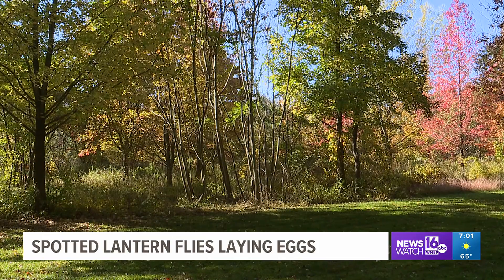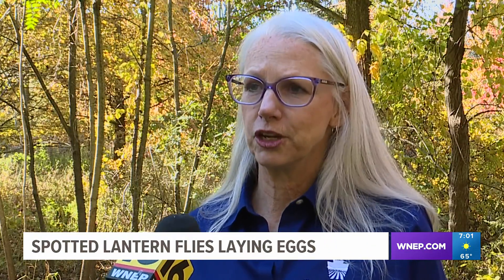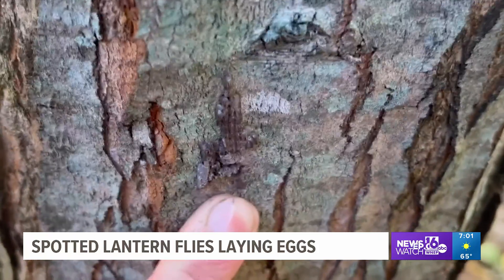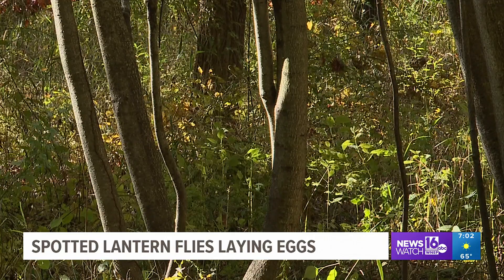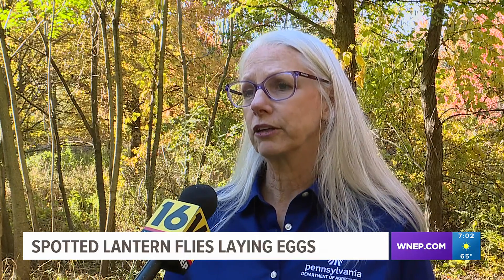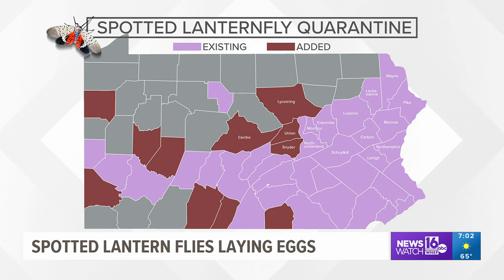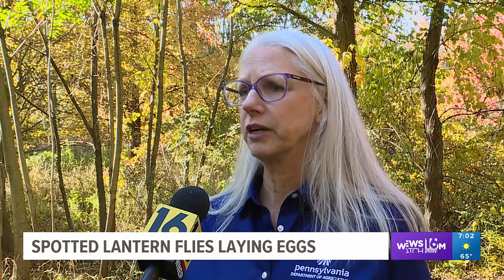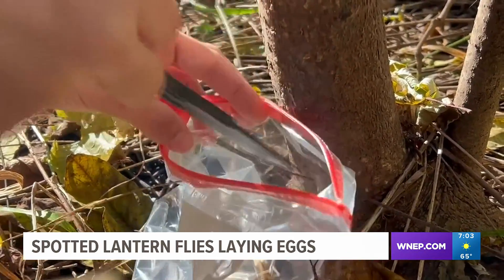Spotted Lantern Flies laying eggs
The public is urged to keep an eye out for spotted lanternflies and their egg masses.